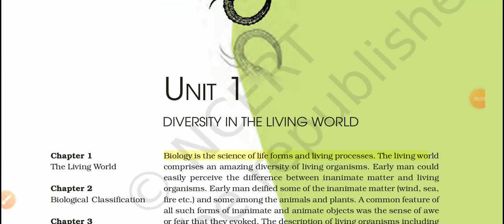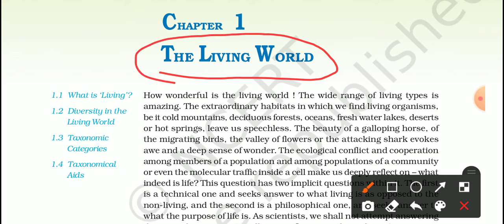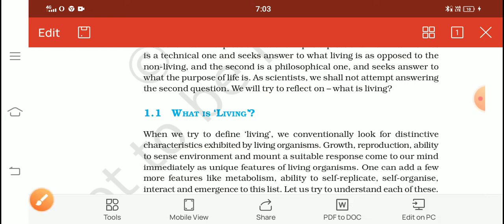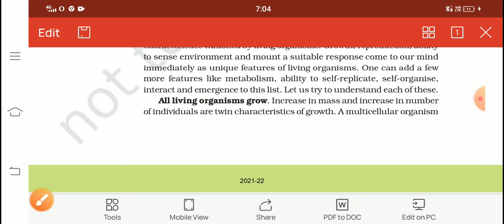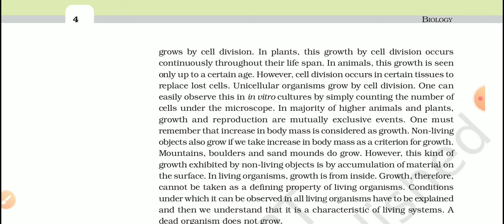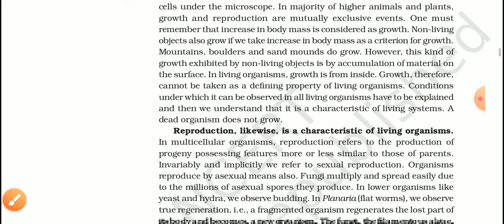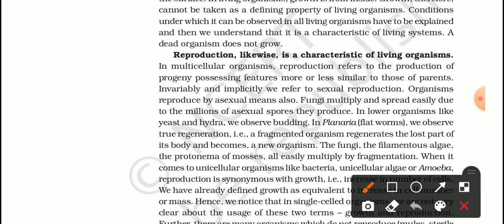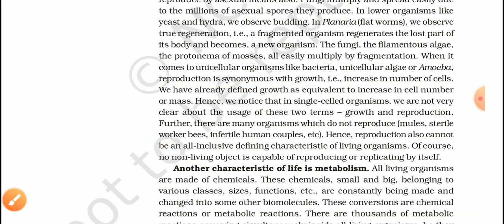The living world | Biology class 11 |Neet | Explanation#VisionNeet#VN1🔥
Quick revision with vision neet

Important tips and tricks, easy way learning

VN1 Lecture
                            Must watch

#Vision Neet🔥🔥💥#